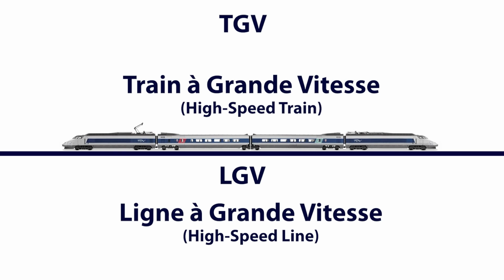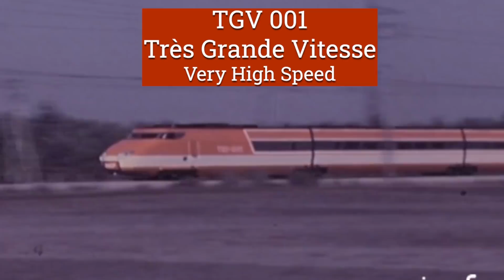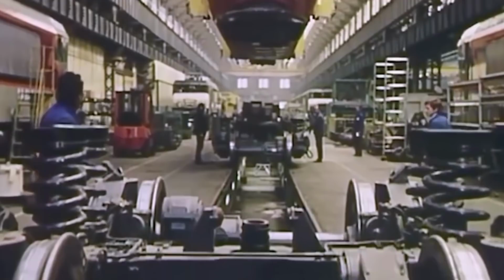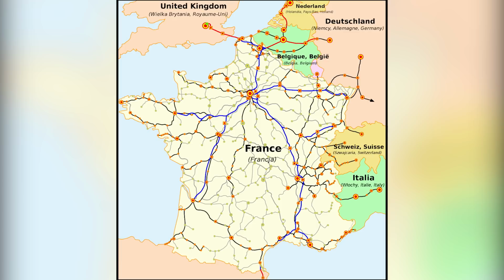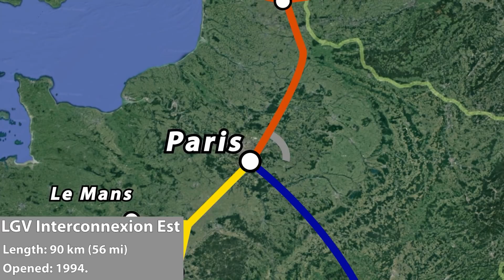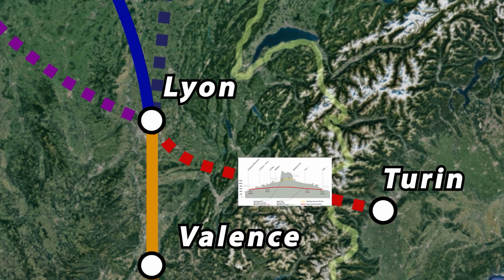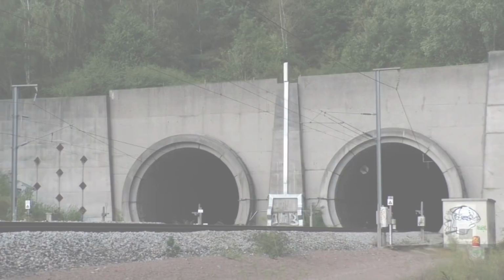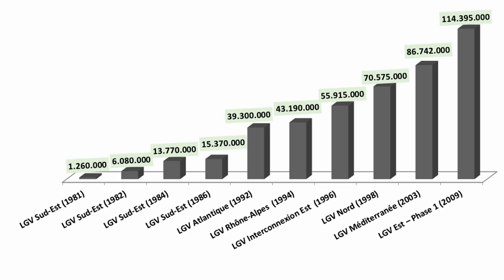High-Speed Revolution in Europe: French TGV Network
► Railways Explained aims to establish a WORLDWIDE COMMUNITY of all RAIL LOVERS, WORKERS AND EXPERTS, by creating regular, entertaining, and educational railway content of high quality.

- After the video dedicated to the magnificent Eurotunnel and another in which we spoke about the project High Speed 1 in Great Britain, today we talk about the first high-speed rail system in Europe, better known as the French TGV!

Let's clarify some things right at the beginning. The abbreviation TGV (Train à Grande Vitesse) actually means a high-speed train that operates on LGV (Ligne à Grande Vitesse), which means a high-speed line.

In this video, we will put our focus on the concept of LGVs development, and only after that, in a separate video, we will explore the mutual synergy of the TGV, Eurotunnel, and High speed 1 with the aim to investigate the effect they had on European traffic performance.

The best way to summarize the topics we covered in this video is as follows: the beginnings of TGV (gas turbine trains!), construction of the first LGV: Paris - Lyon, the logic behind the further network extensions, development of all other lines and their technical aspect, and finally, the traffic performance of TGV trains.

Special thanks to our Patrons: David Brandon, Brendan McKeon, Linda Vainomae-Hoffmann, Andrew Saffrey, and Myron York!

Credits:

- If you enjoyed this video, SHARE it with your rail-loving friends to help us raise our community, and of course, leave your opinion in the COMMENT section and hit the LIKE button.